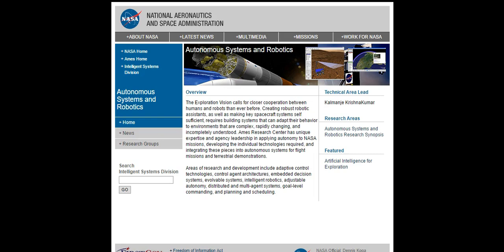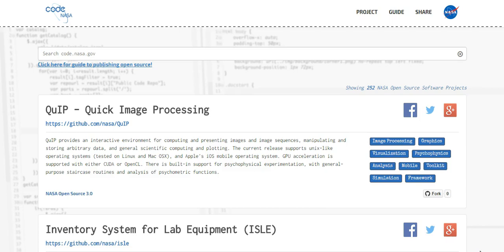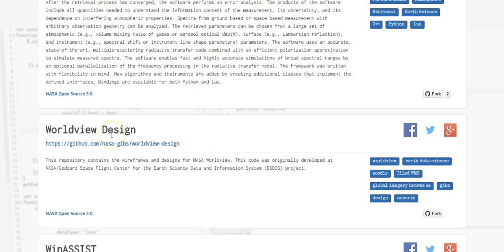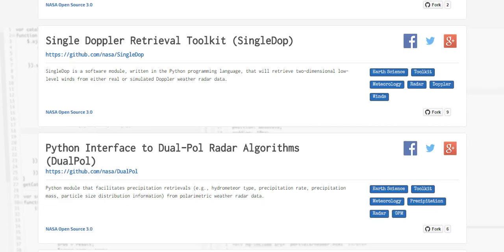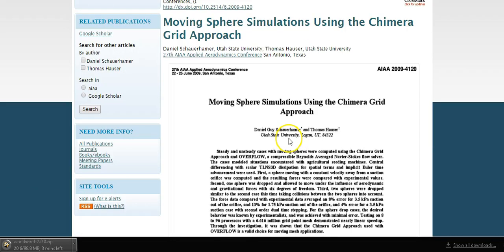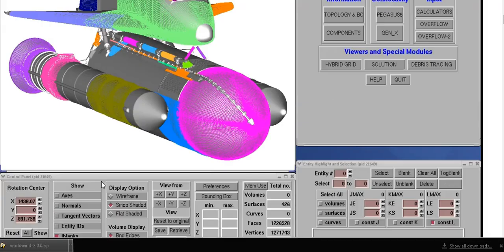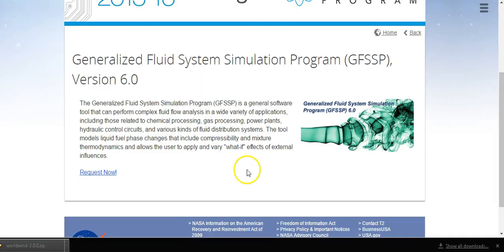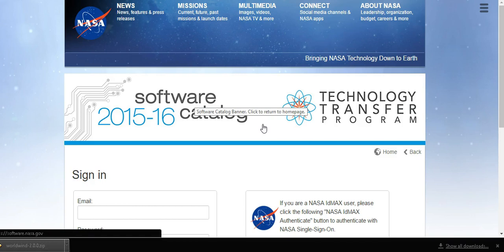NASA's software development vault!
For some strange unknown, unverified, mysterious reason, the weblinks I tried to post in the description section of this video were cut off and the entire link would not appear. Only part of the weblink and if you click it, it would take you to a Internal 500 Server Error!

Please do your own homework!!